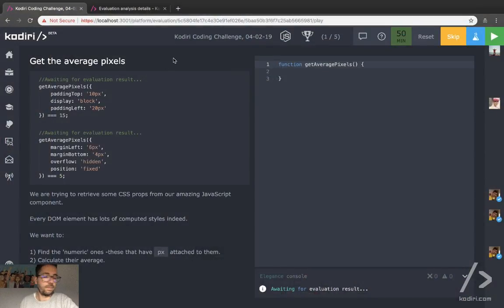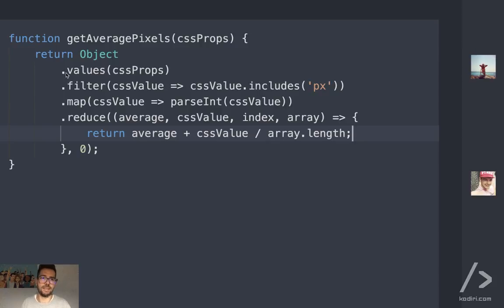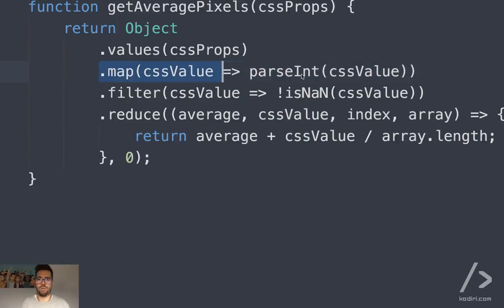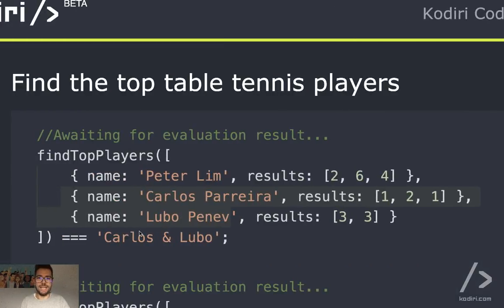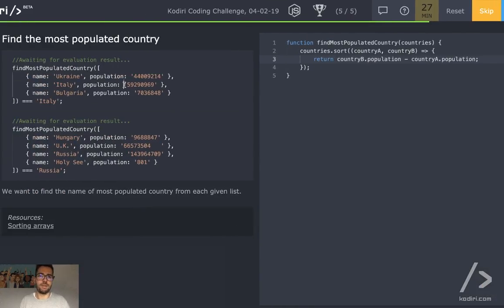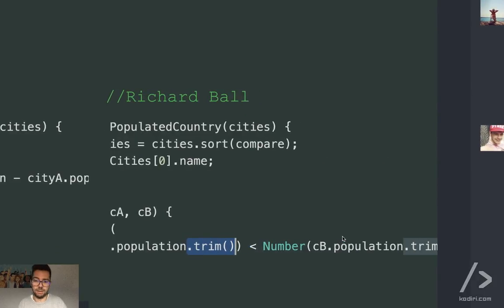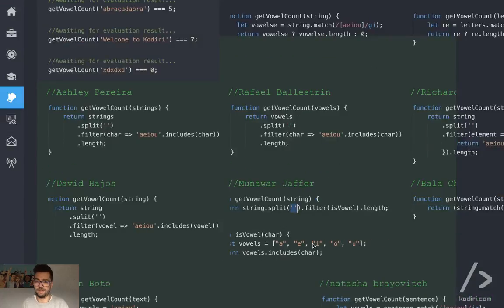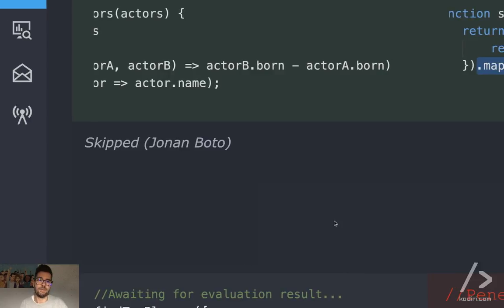Coding Challenge review - Intermediate - 04.02.19